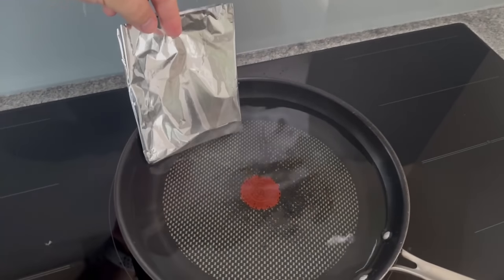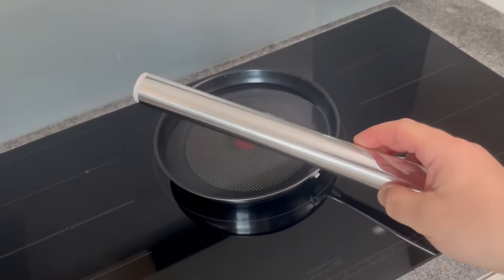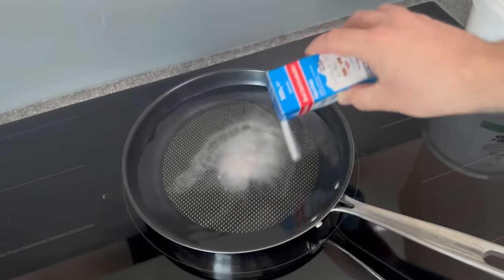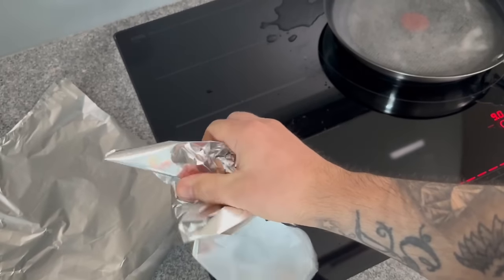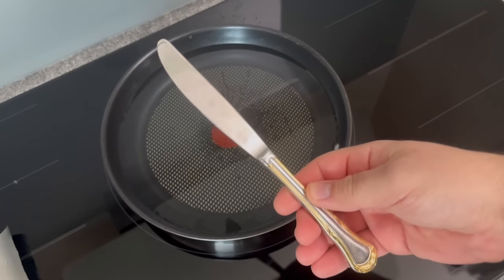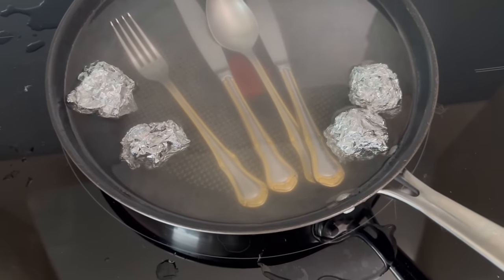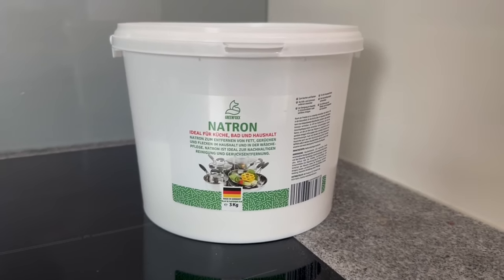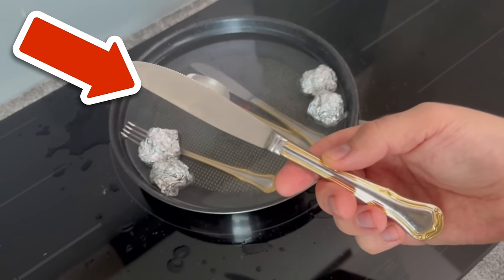Throw Tin Foil into boiling Water and WATCH WHAT HAPPENS💥(Mind Blowing)🤯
Have you ever put aluminum foil in boiling water? Here I show you why you should definitely do it!

If you've never put aluminum foil in a pot or pan of boiling water, you should definitely give it a try. Because it's an ingenious trick. I'll show you how it works in this video.

In addition to water and a few aluminum foil balls, you should also add some salt to the water. Bring it to the boil and then add your cutlery. This process will really polish your silver cutlery.

Let it simmer for 10-15 minutes, then cool and rinse again. And you will immediately see that your cutlery looks much better again. Why don't you give it a try for yourself?